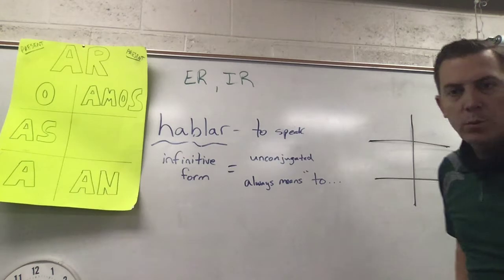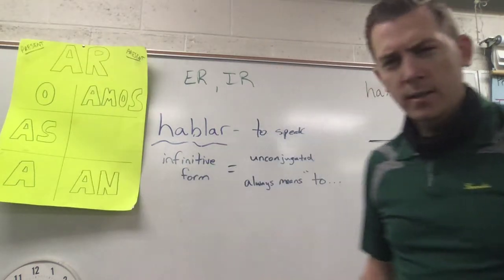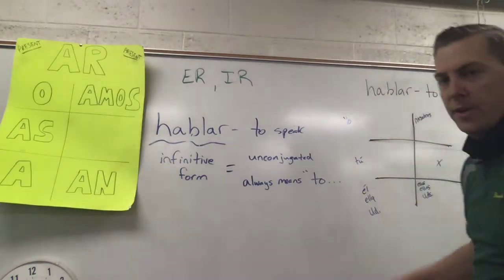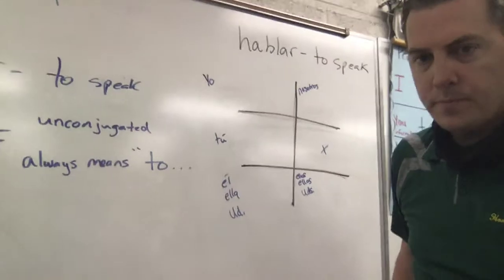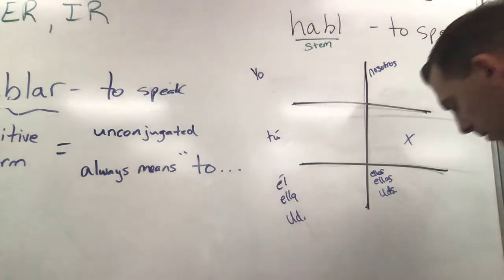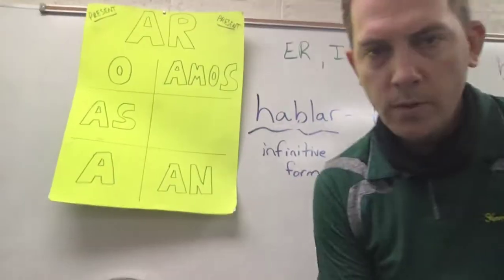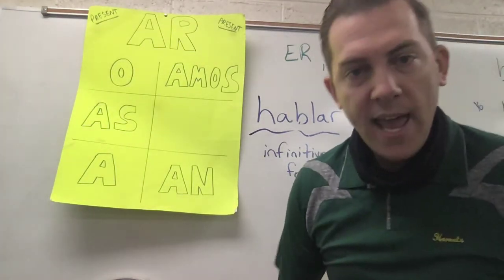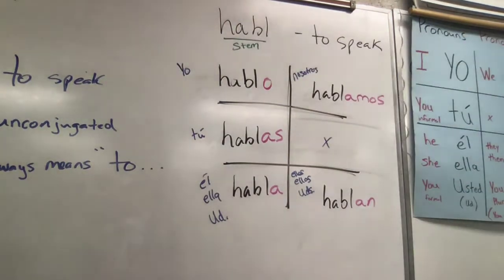AR Verbs Lesson